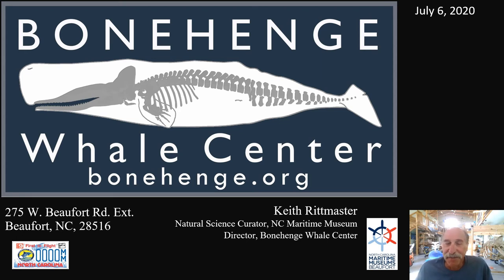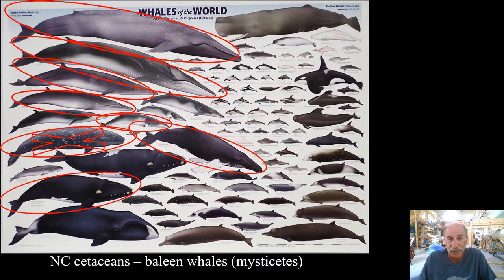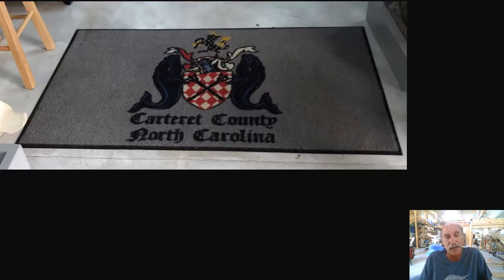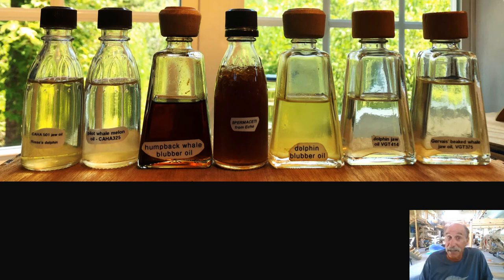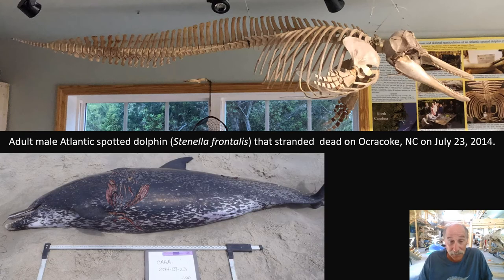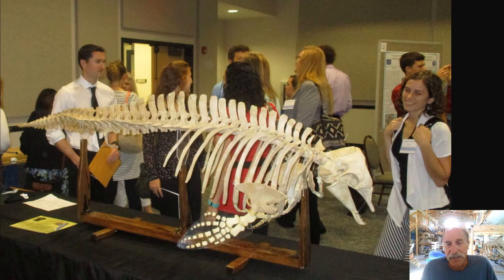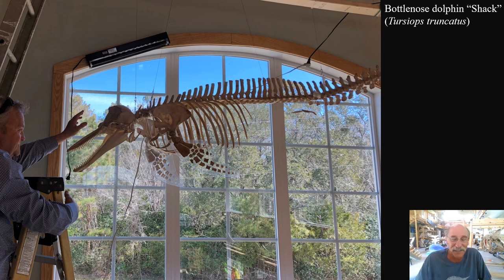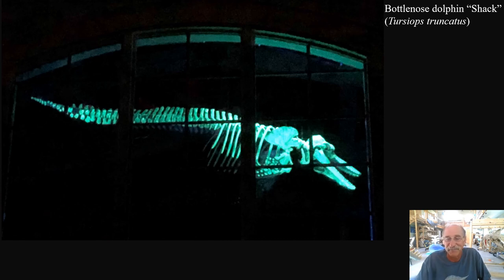Bonehenge Whale Center tour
Join the museum's Natural Sciences Curator and Bonehenge Director Keith Rittmaster for a tour of Bonehenge Whale Center (not yet open to the public)